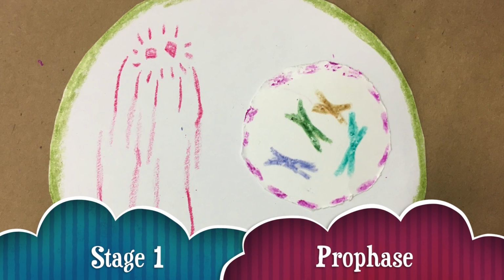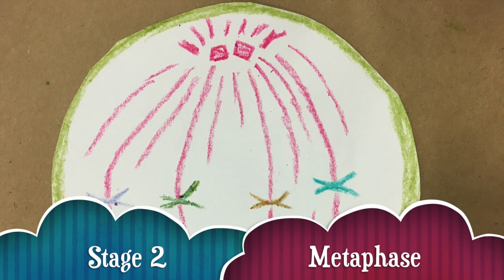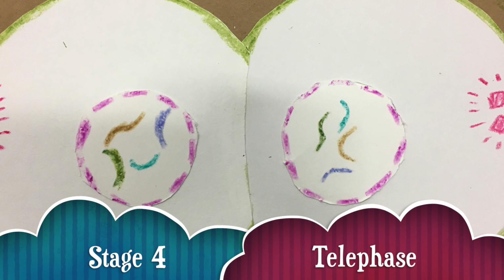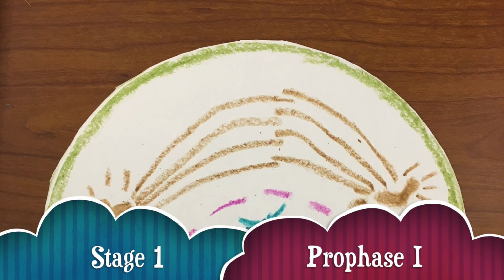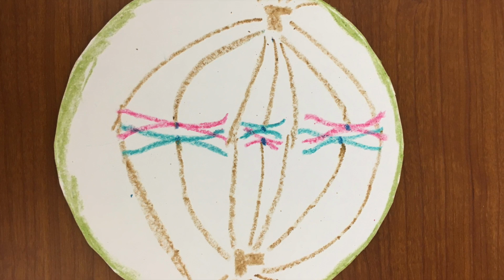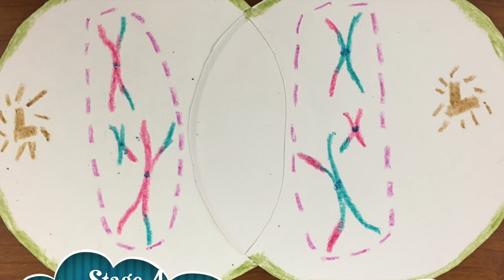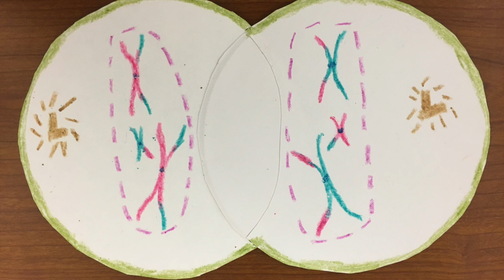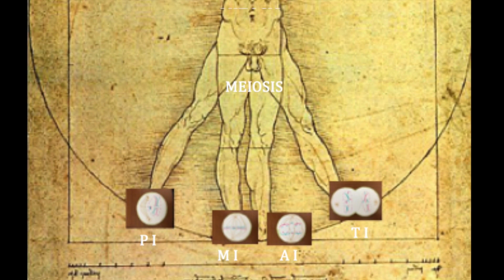Mitosis and Meiosis Presentation